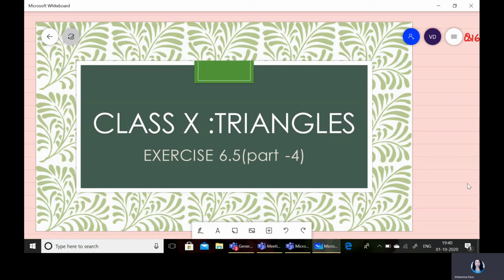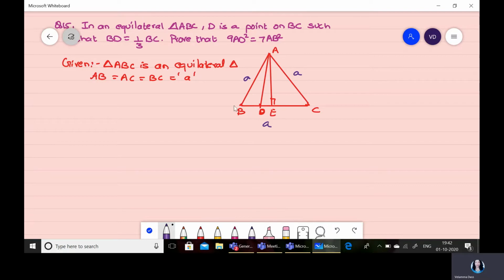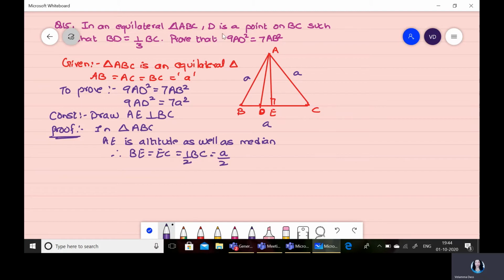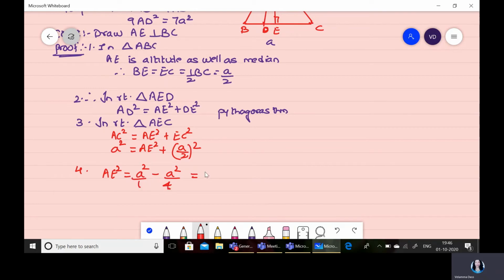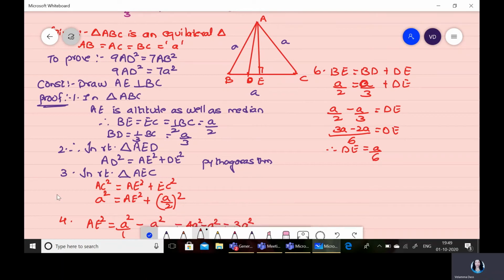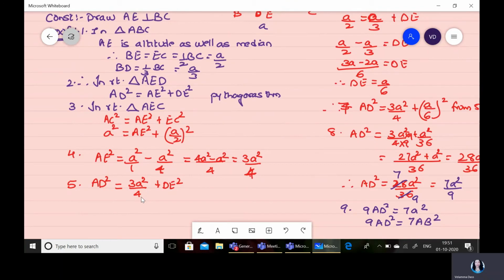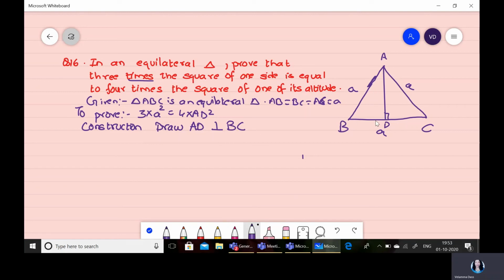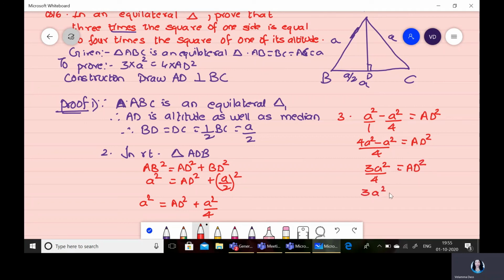Class X Triangles-Ex 6.5 (part - 4)